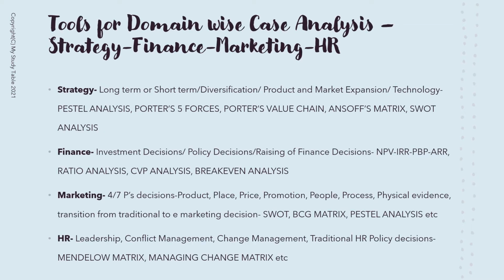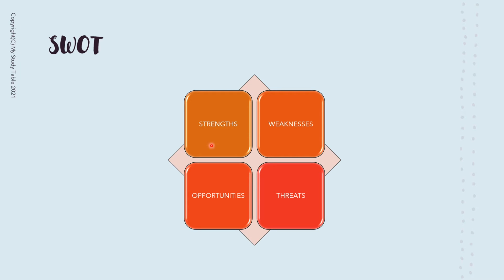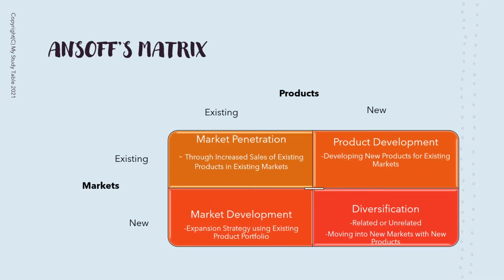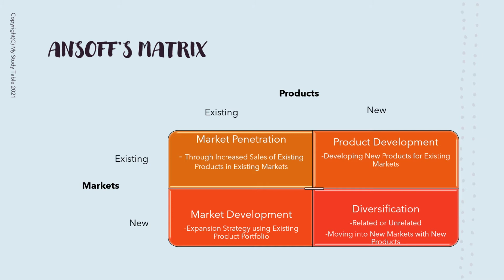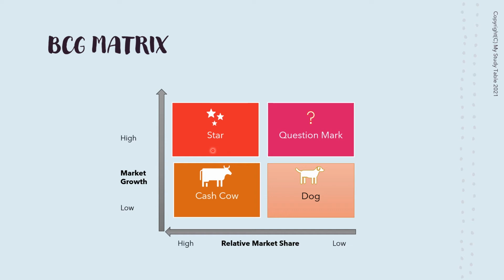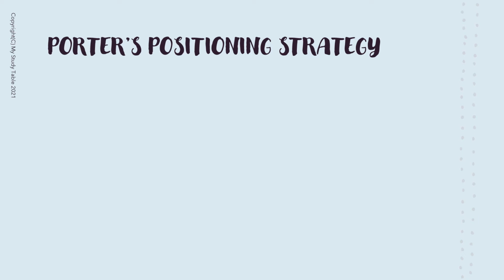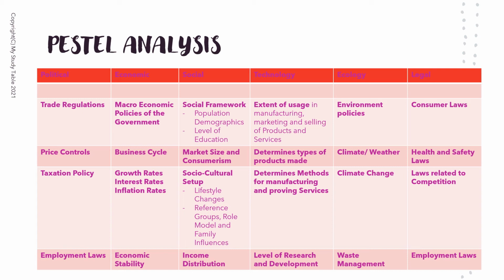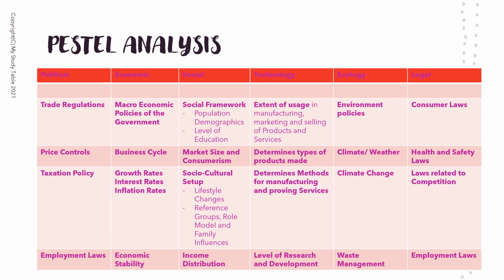Tools to Analyse a Business Case Study-for Marketing Cases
This is a Follow up Video of the previous in the playlist which is " How to Analyse a Business Case Study".
This video takes you through the various Tools for analyzing a Marketing Case Study.
Helpful to MBA/PGDM, M.Com, B.Com, BBA/BBM students, facilitators and professionals